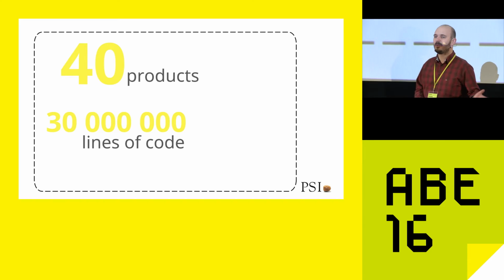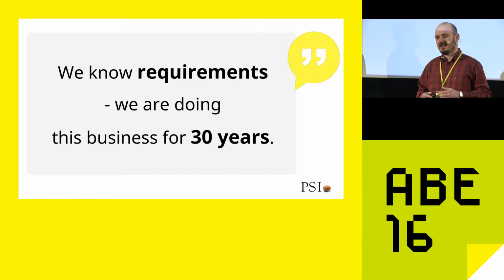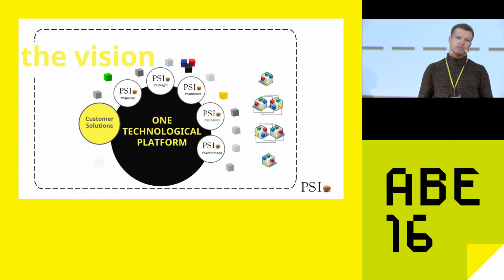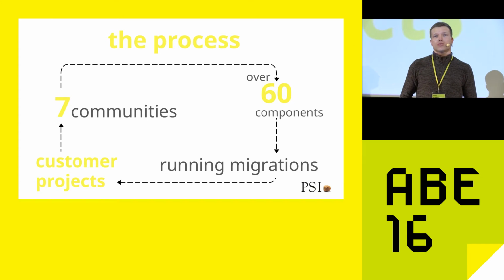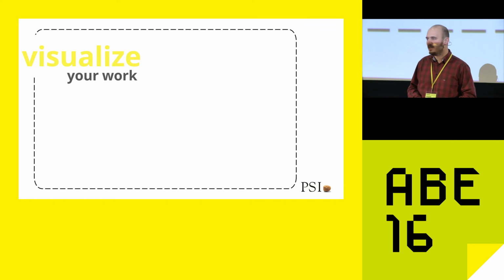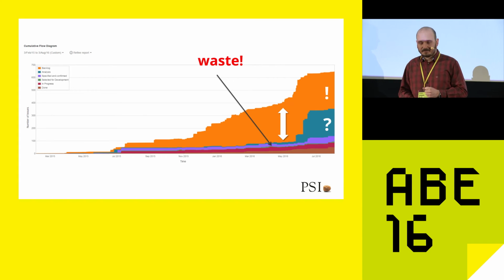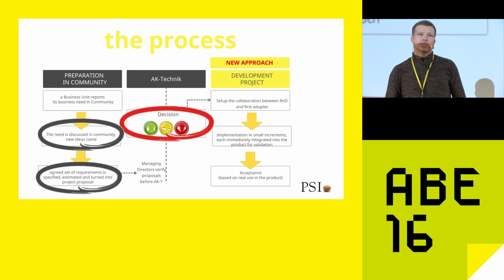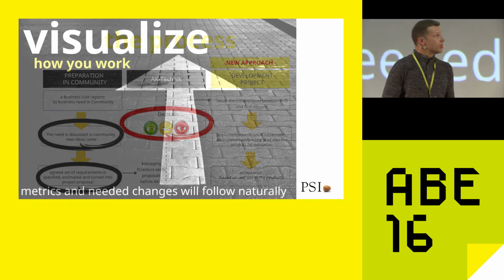AgileByExample 2016: Bartosz Zbierajewski & Wojciech Buras - Visualization to the rescue